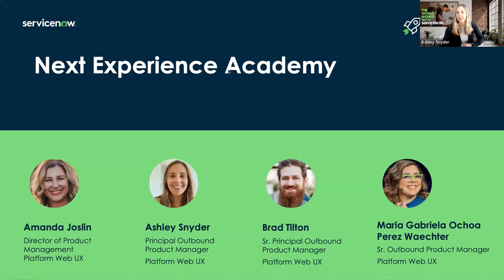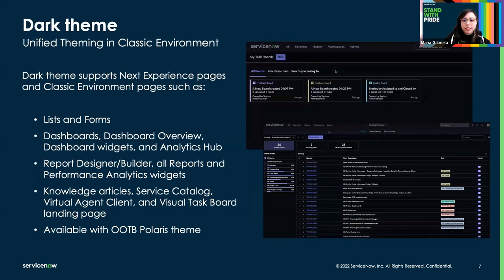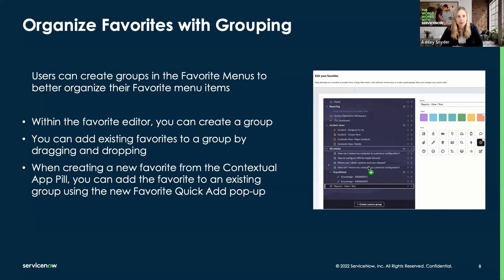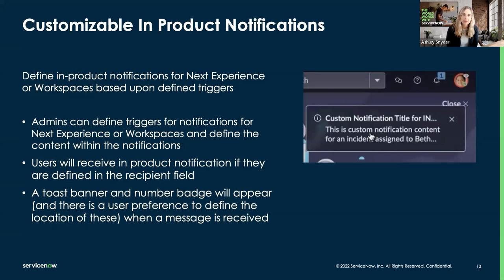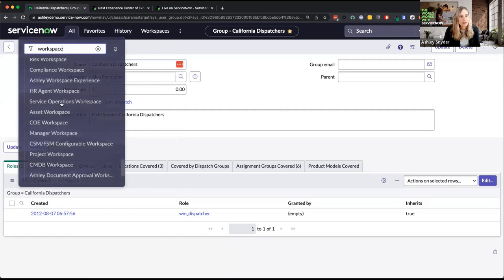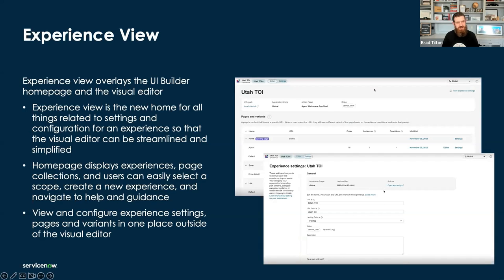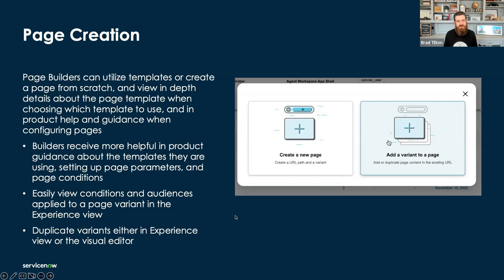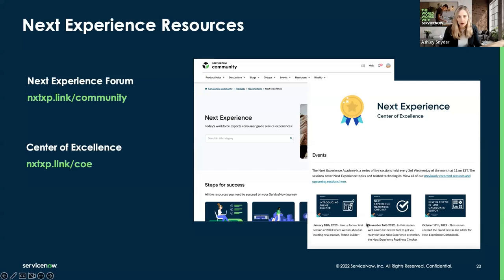Next Experience Academy Session #7: What's New in Utah?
In this session we'll be covering new features for Next Experience and UI Builder such as Favorites Grouping, Multi-menu filtering, In Product notifications, Dark mode, Experience view, Component duplication, and more!

00:00 Introduction
03:05 Next Experience Utah Features
09:25 Q&A/Next Experience Demo
22:10 UI Builder Utah
27:08 UI Builder Demo
35:35 Session Q&A
50:10 Resources

This academy occurs every third Wednesday of the month (11am EST, 8am PST), with this session airing on February 15th, 2023. We'll have product experts on hand to demonstrate concepts, best/good practices, provide guidance, and answer your questions in a live setting.